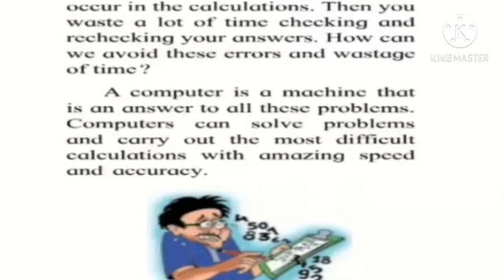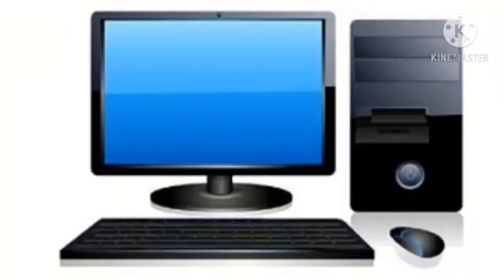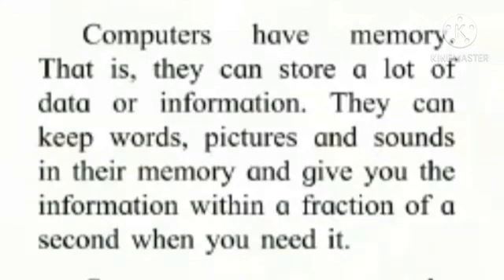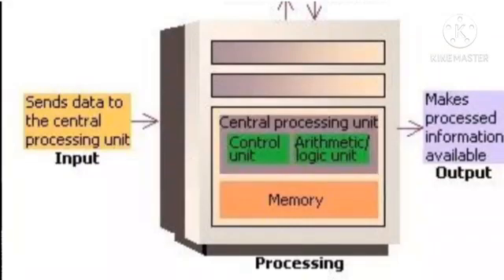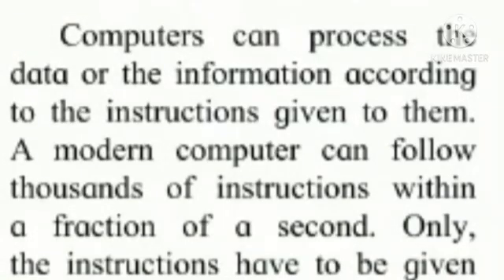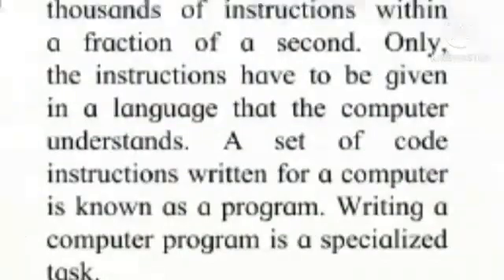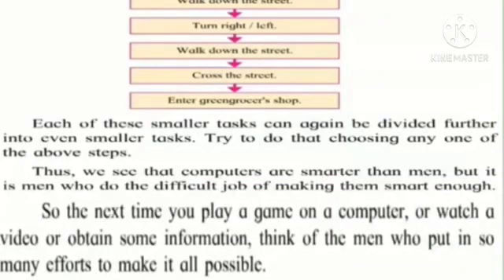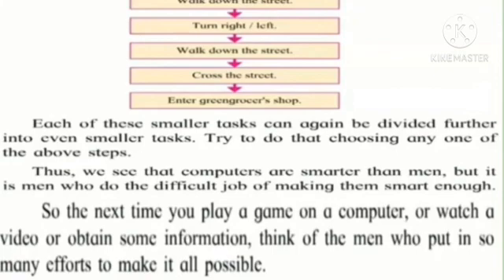Std : 4.Sub : English. Ls.no 23 Computers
Video On Computers